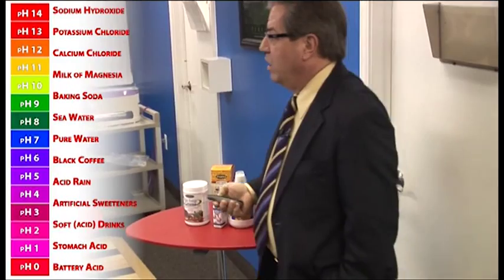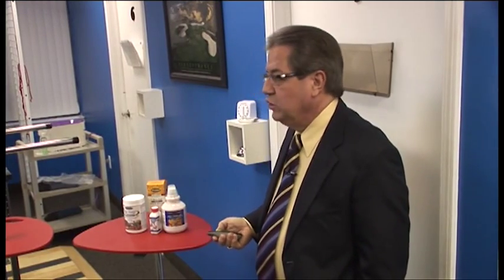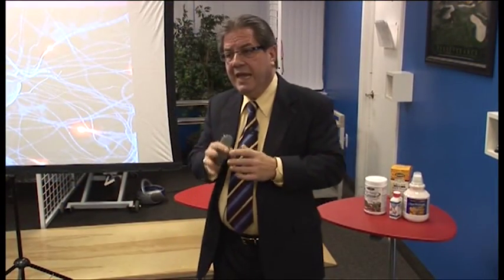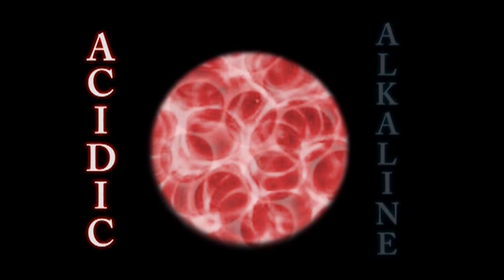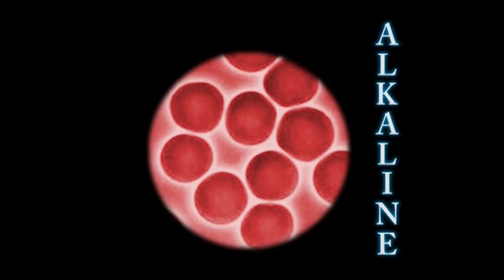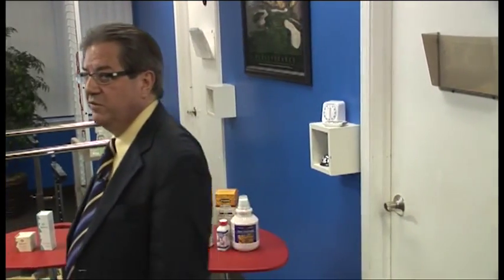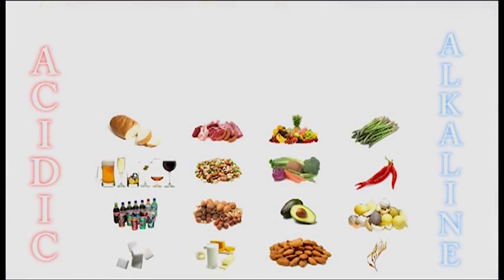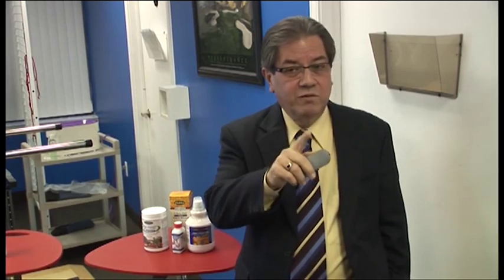How to Balance Body pH!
Dan Sienkiewicz, author of Health 101 for Doctors and Dummies, speaks on the importance of balancing the body's pH and gives practical tips on how to do it!